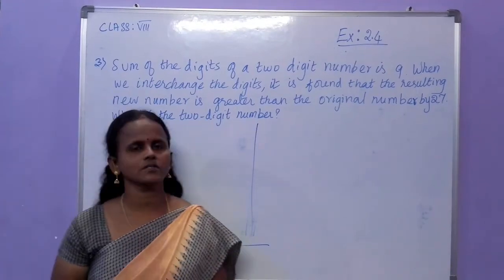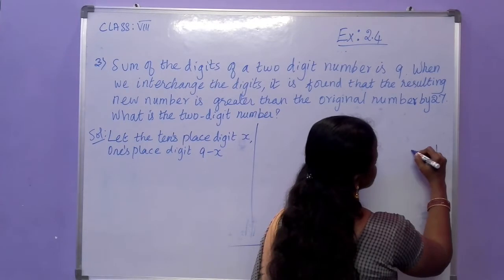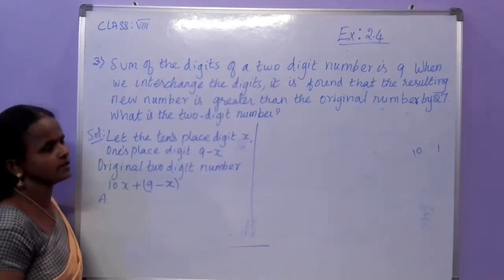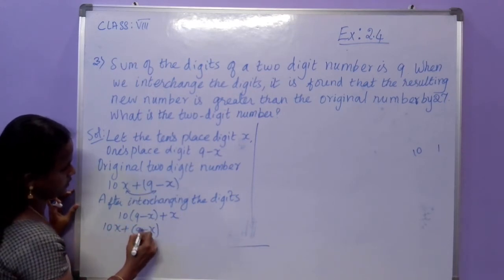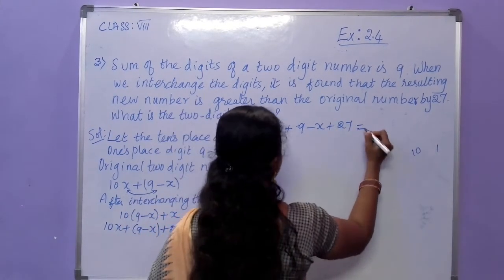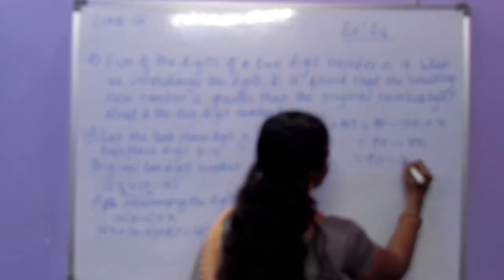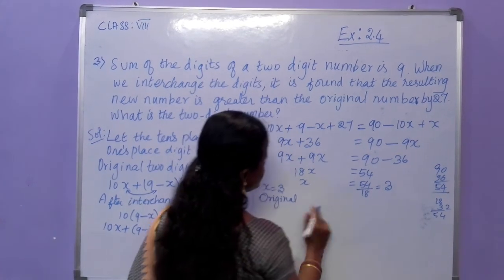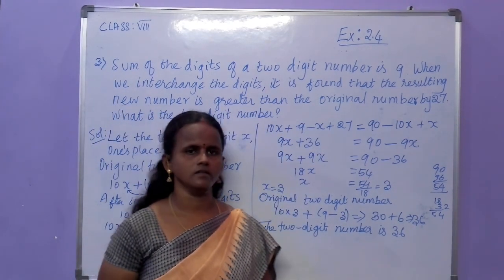CBSE 8th Maths Linear Equations in One Variable Chapter 2